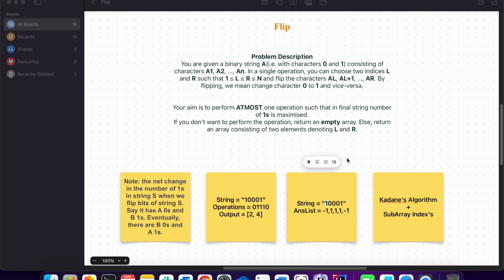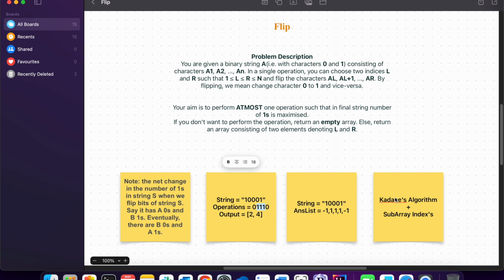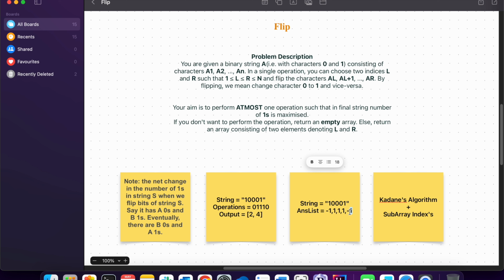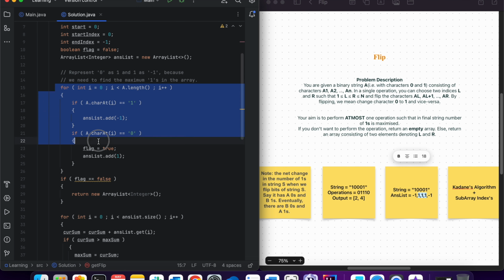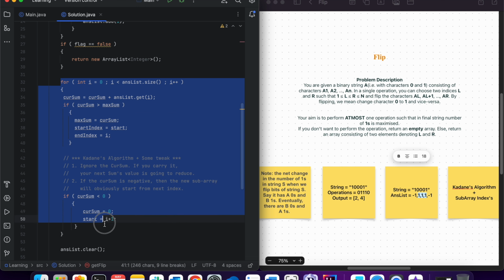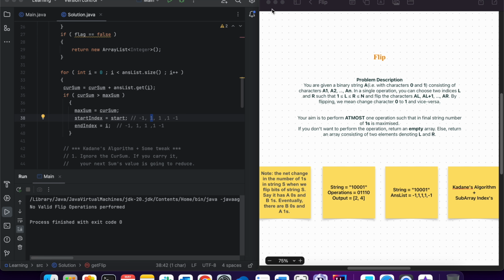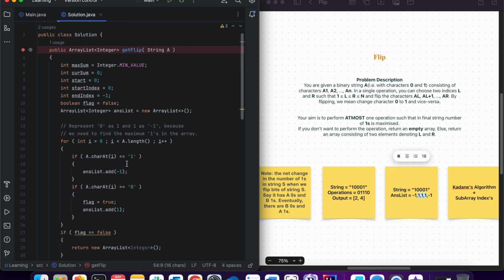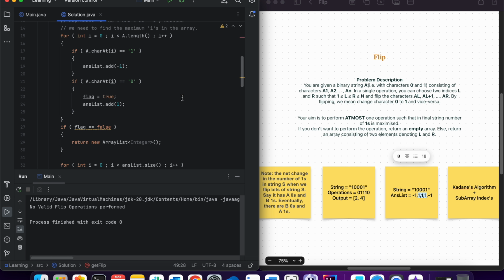Arrays - Flip (InterviewBit)- Difficulty: Easy - TC:O(n)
This is a popular question from InterviewBit:
You are given a binary string A(i.e. with characters 0 and 1) consisting of characters A1, A2, ..., An. In a single operation, you can choose two indices L and R such that 1 ≤ L ≤ R ≤ N and flip the characters AL, AL+1, ..., AR. By flipping, we mean changing character 0 to 1 and vice-versa. Your aim is to perform ATMOST one operation such that in the final string number of 1s is maximised. If you don't want to perform the operation, return an empty array. Else, return an array consisting of two elements denoting L and R.